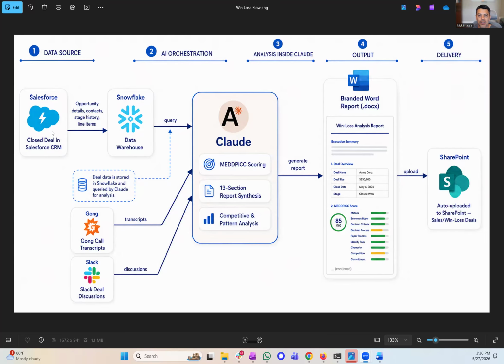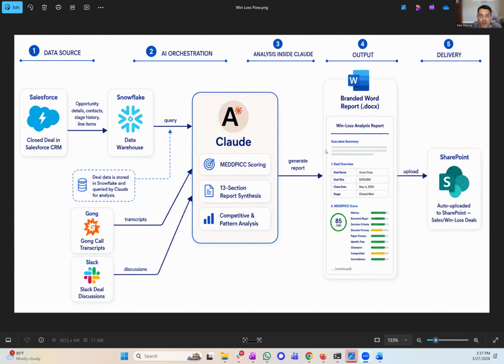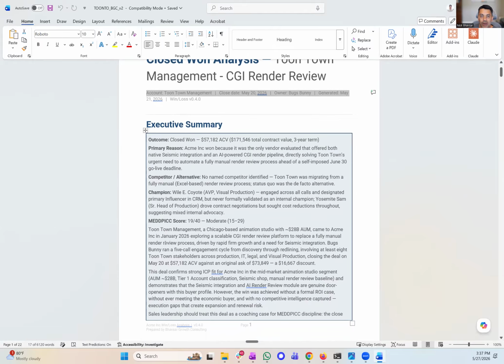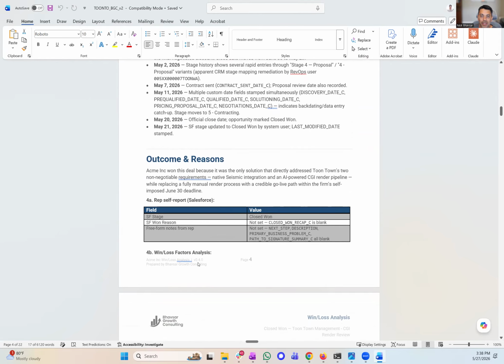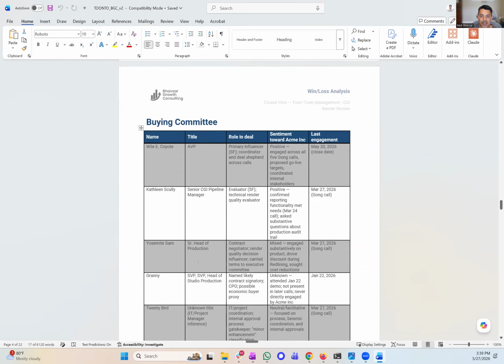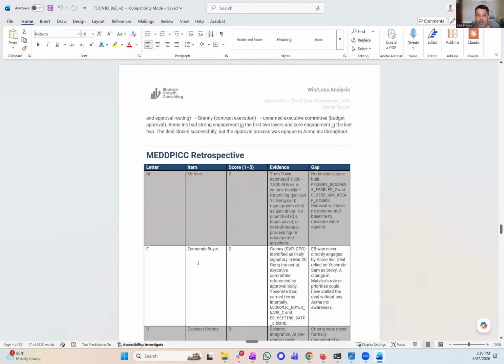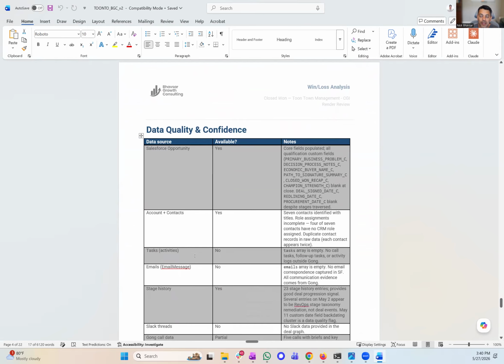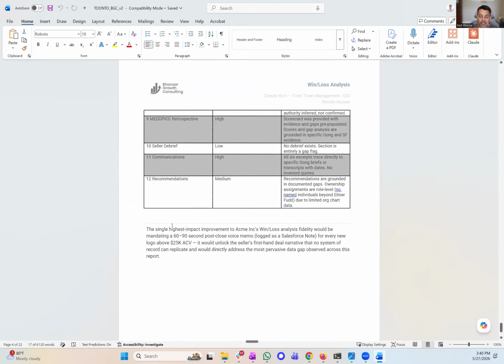Automating win-loss reports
We just automated the entire Win/Loss analysis for a client!  Here's a quick rundown of how it works:

Every time a deal closes, Claude orchestrates the full debrief:
→ Pulls deal data from Salesforce via Snowflake
→ Reads every Gong call transcript associated to the deal
→ Scans relevant Slack conversations for any deal discussions
→ Scores the deal against the MEDDPICC framework
→ Creates a detailed win-loss word doc & posts to SharePoint

What used to take hours of manual synthesis now runs in under 15 minutes.
The output isn't a summary. It's a structured retrospective with competitive intelligence, champion analysis, coaching insights, and specific action items for sales, product, marketing, and CS.

Win/Loss analysis is one of the most underutilized assets in B2B and we're changing that!